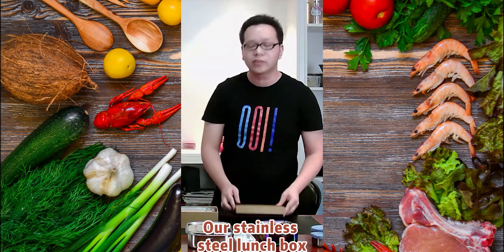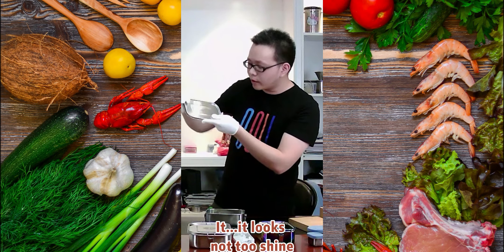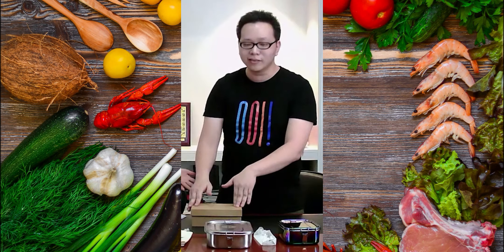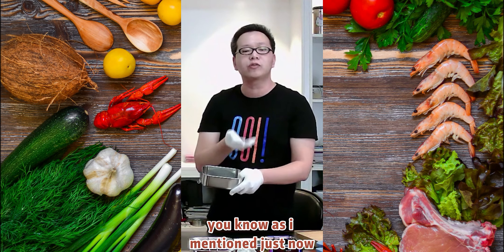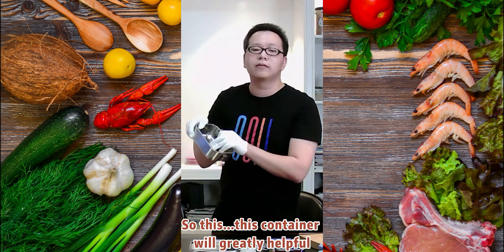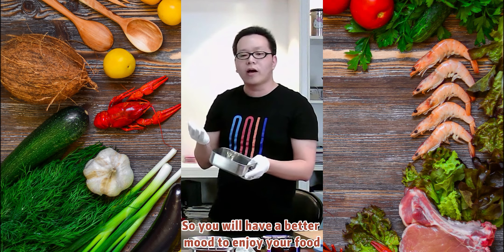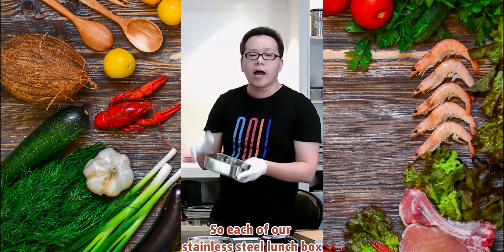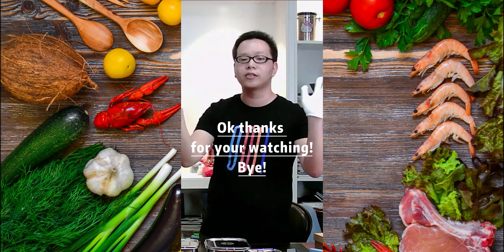Why design a lunch box like this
Founded in 2006, we are located in Jiangmen city, Guangdong province, which is famous for stainless steel industry, we have rich experience in manufacturing & exporting.